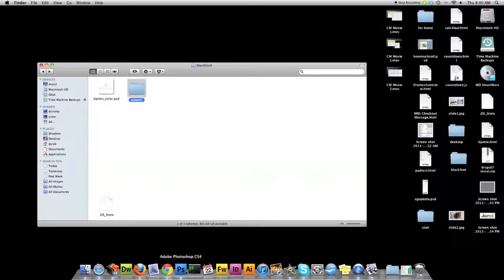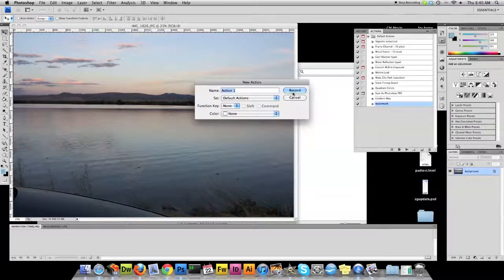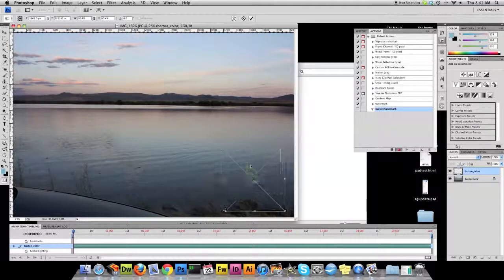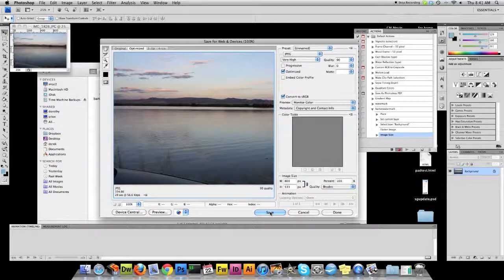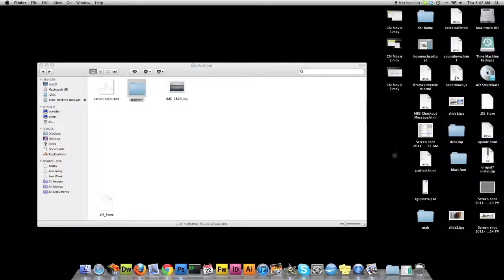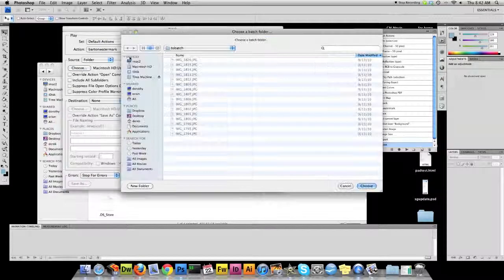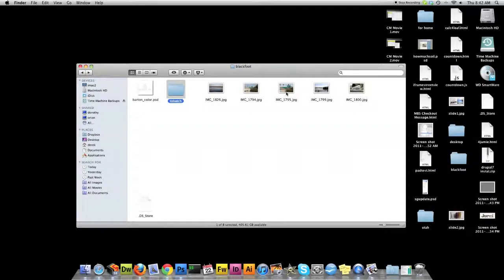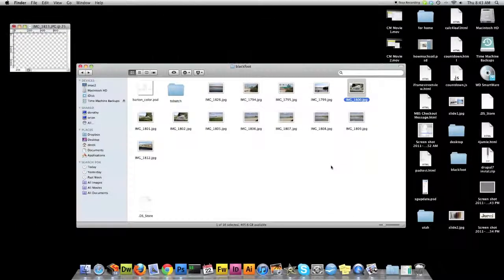Batch adding Watermarks in Photoshop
Derek Watterson of Photographycourse.net shows you how to create an action and then batch process the action. In this case we're adding a watermarked version of a logo to multiple photographs. Very helpful for Photographers.